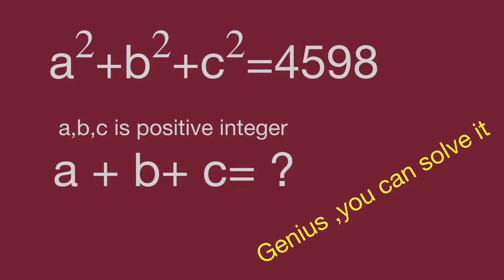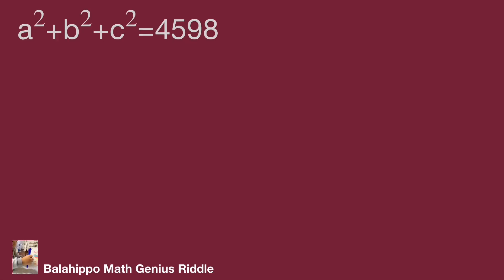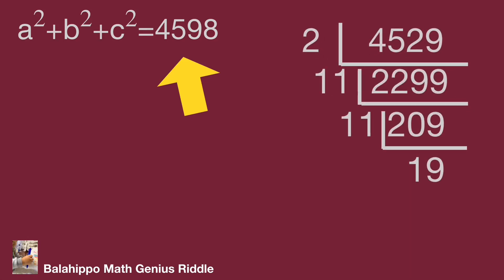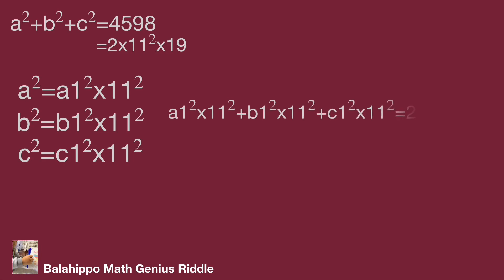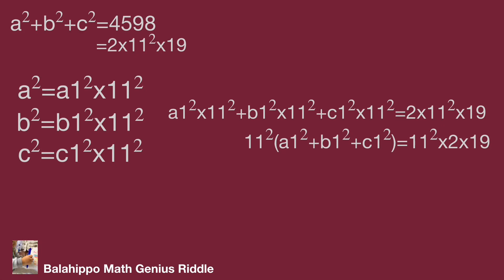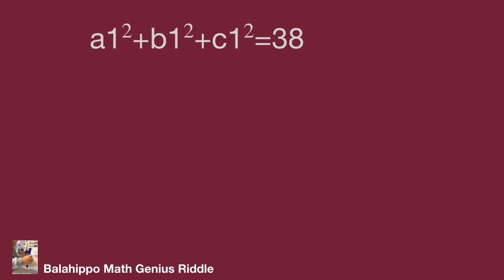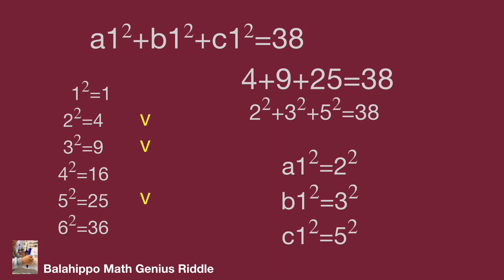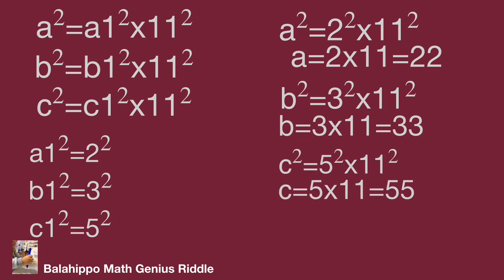Math Olympiad, find the value , math games ,magic math for mathman step by step. Genius,can solve it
Math Olympiad  question for junior student. Learn how to find the equation value. using magic math for mathman  to find the rule and  basic math operation to solve it.find  Step-by-step explanation by Balahippo math genius riddle.
أولمبياد الرياضيات
math game # math puzzle game # fun math puzzle 智力游戏 olimpiada de matematicas
أولمبياد الرياضيات
# challenge
challenging maths questions with answers
nice algebra problem
# Mathematik
môn Toán
rompecabezas de números mágicos
math games